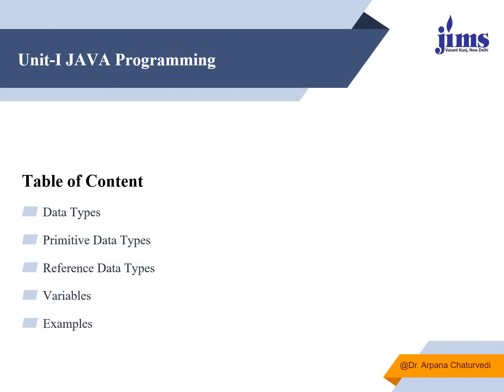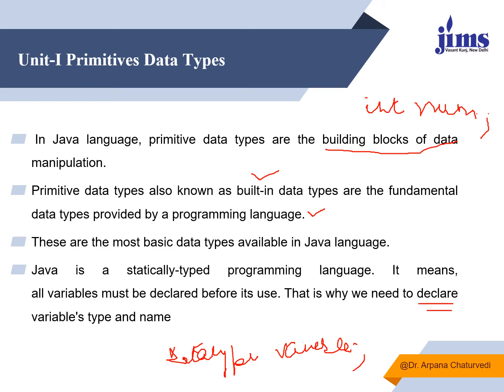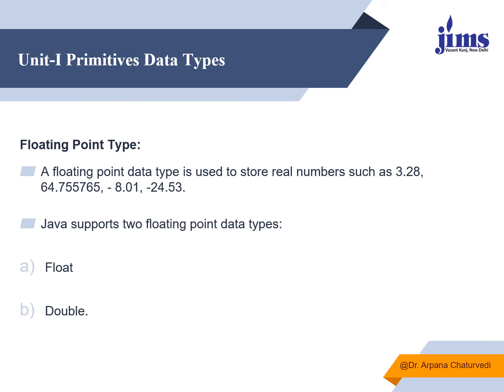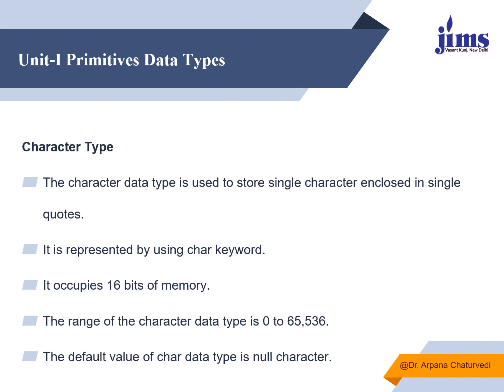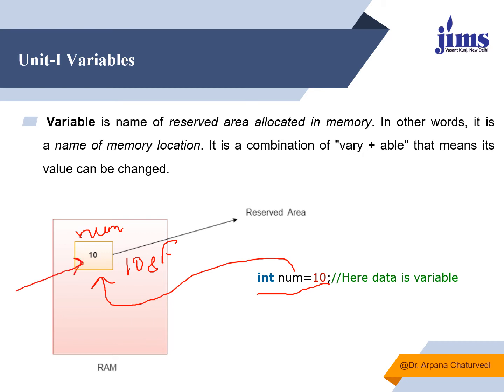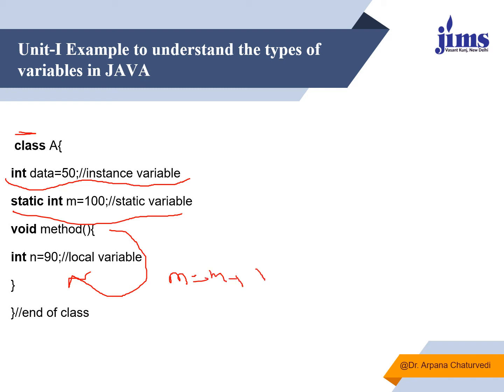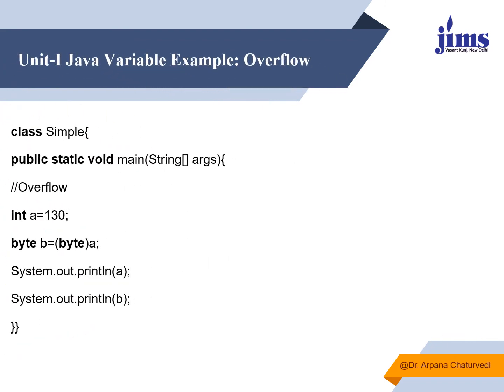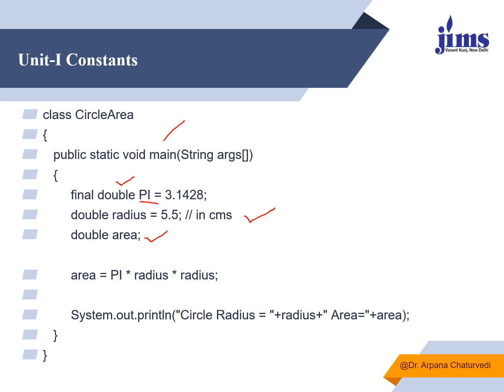BVITSD 404 Fundamentals Of Web Programming Using JAVA Unit 1 data types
Dr. Arpana Chaturvedi- HOD JIMS Vasant Kunj-II, BCA Department of Information Technology and Software Development shares the video on Fundamentals Of Web Programming Using JAVA. This Video talks about the various data types supported by Java. Dr.Arpana and All departmental faculties keep on sharing the Video lectures of the subjects they teach to BVOC ITSD/BCA students. JIMS Vasant Kunj-II is one of the best BCA/BVOC ITSD College in Delhi. Workshop JIMS Vasant Kunj-II Click here to know the details Workshop JIMS Vasant Kunj-II Dr. Arpana Chaturvedi, Head Of BCA/BVoc. Department Information Technology and Software Development BCA Department Follow me at: Instagram Facebook LinkedIn Telegram Instagram Facebook Other useful Workshops links - 1. - Workshop on Valuation of Software Engineer in Current Scenario 2. - Workshop on Dot Net by Piush Sharma 3. - Webinar on Data Science by Deepak Kumar : Department of Information Technology, JIMS VK II Check out our Playlists for more IT Information - Programming in C- BVITSD 106 Programming in C Web Programming BVITSD 506 Web Programming Our JIMS Homepage JIMS Directions How To Contact - Phone - / 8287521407 What Makes JIMS Different - 1. Strong Academics -We have highly qualified and experienced faculty, who imparts quality education through case studies, group discussion, and PPT presentations. 2. Industry Interface -JIMS has a strong interface with the industry. Experts from various industries are invited, from time to time, to interact with the students. 3. Cultural & Sports Activities -One of the best ways to ensure the overall development of personality is to make the students participate in Extracurricular activities 4. Personality Development -With a lot of emphasis on communication skills, confidence, personality each department organizes regular PDP sessions.